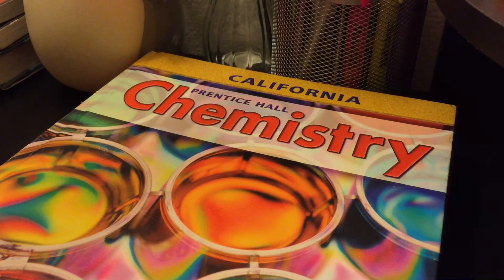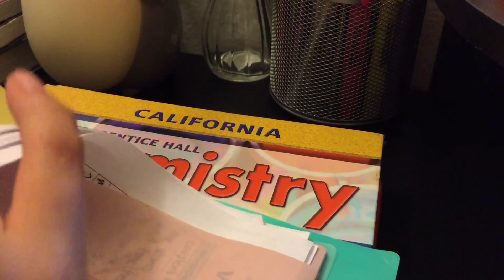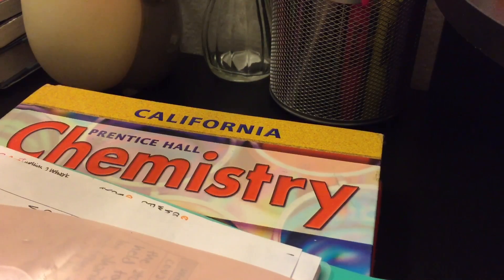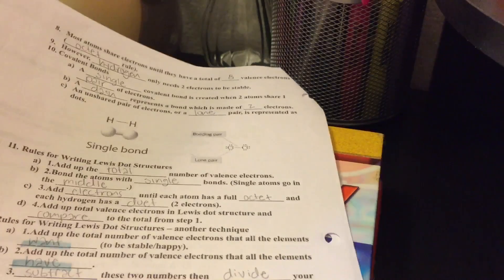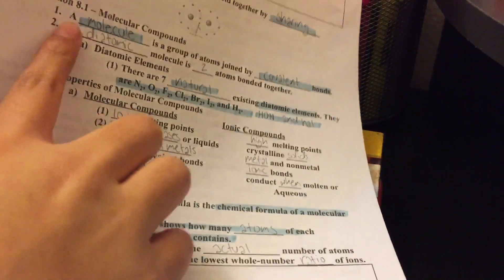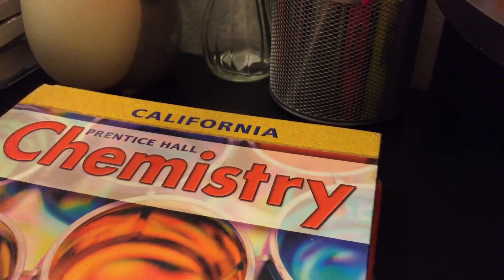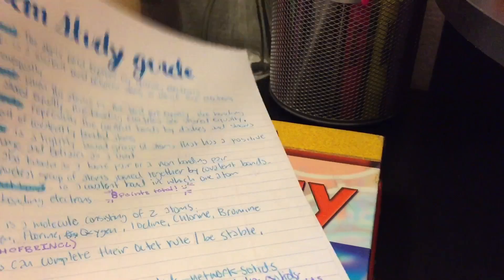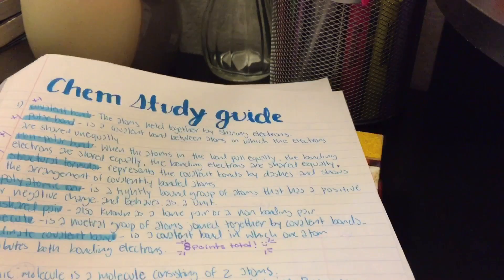my study routine - chemistry ✏️